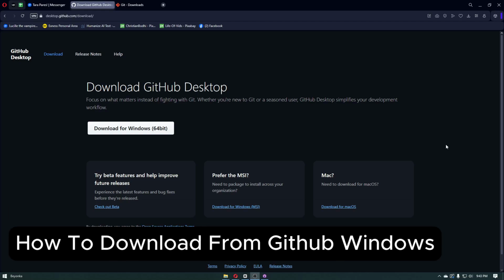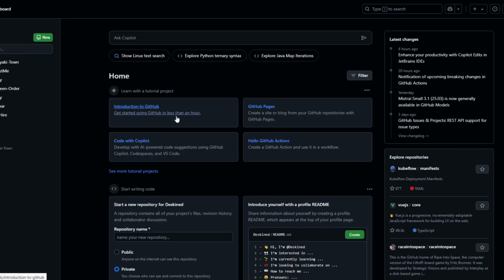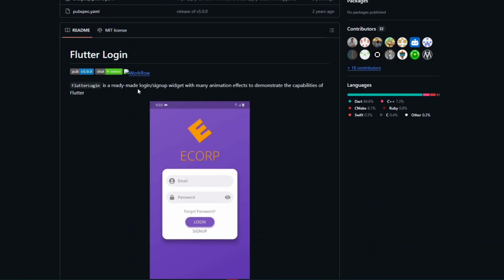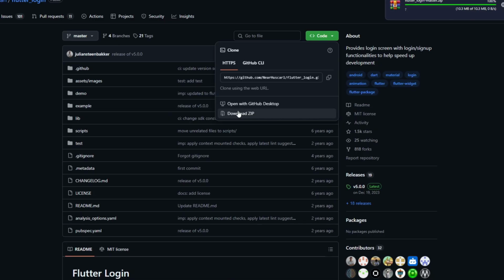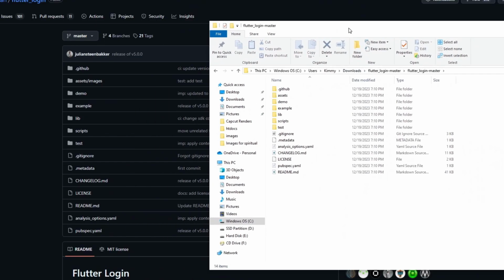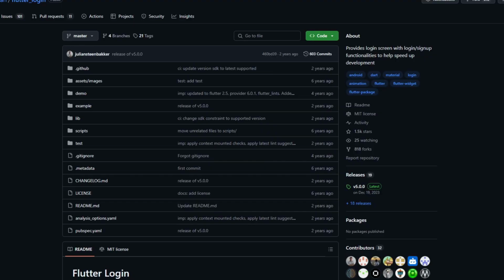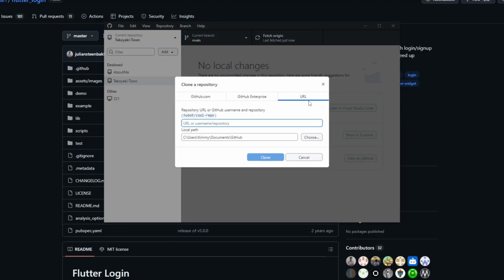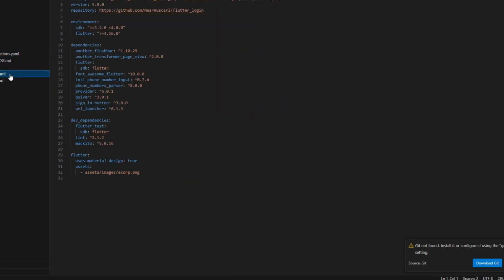NEW! How to Download from GitHub on Windows (2025) 💻 | Beginner’s Step-by-Step Guide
New to GitHub and using Windows? In this tutorial, I’ll show you how to download from GitHub on Windows, step-by-step. Whether you’re grabbing source code, open-source tools, or templates, you’ll learn the easiest ways to download and run GitHub projects on your Windows PC — no coding experience needed!

✅ What You’ll Learn in This GitHub for Windows Tutorial:
🧭 How to Navigate a GitHub Repository
📥 How to Download Files as a ZIP on Windows
🔗 How to Clone Repositories Using Git on Windows
🛠️ How to Open & Use the Downloaded Code or Project
📁 Optional: Using GitHub Desktop for Windows
💡 Common Errors & Fixes for First-Time GitHub Users

⏳ Timestamps & Video Chapters:
0:00 Intro – Why Download From GitHub on Windows?
0:45 Finding the Project You Want
1:30 Downloading Files via ZIP (No Git Needed)
2:30 Installing Git on Windows (For Cloning)
3:15 How to Clone a Repo Using Git Bash or CMD
4:30 Opening the Code in VS Code or Any Editor
5:30 Using GitHub Desktop (Optional GUI Method)
6:30 Final Tips for Running Projects Successfully

🔥 Why Use GitHub on Windows?
✅ Access Free Code, Tools & Templates
✅ Save Time with Open-Source Projects
✅ Learn by Studying Real Code
✅ Contribute or Customize Projects on Your PC
✅ Beginner-Friendly Tools Like GitHub Desktop Available

✅ Windows Users New to GitHub
✅ Students & Beginners Downloading Code
✅ Developers Grabbing Starter Projects
✅ Freelancers & Coders Exploring Open Source
✅ Anyone Who Wants to Use GitHub Without Coding Knowledge

📢 Follow me for more Windows dev tips, GitHub walkthroughs, and beginner-friendly coding content!